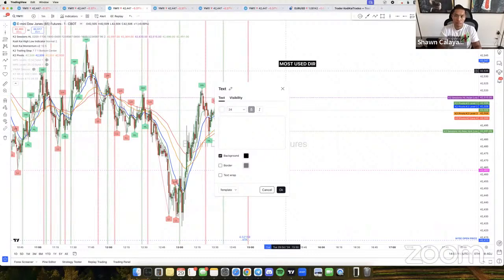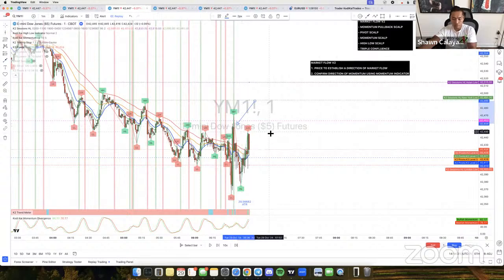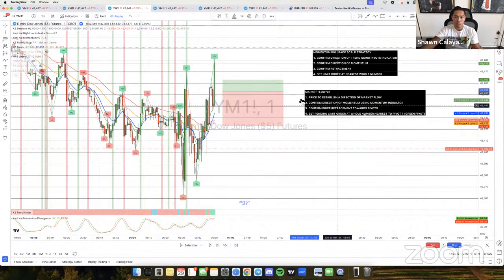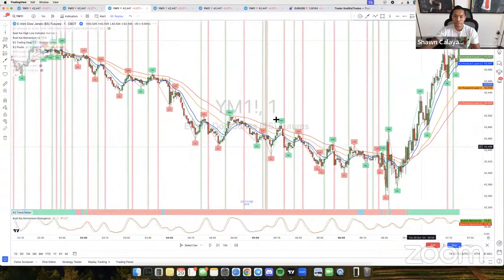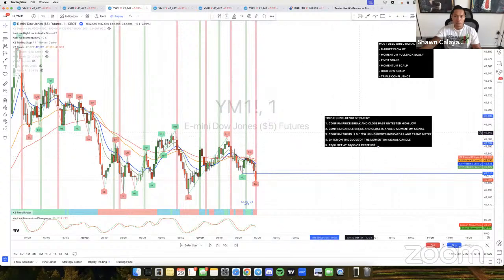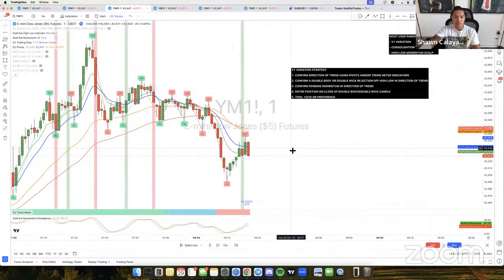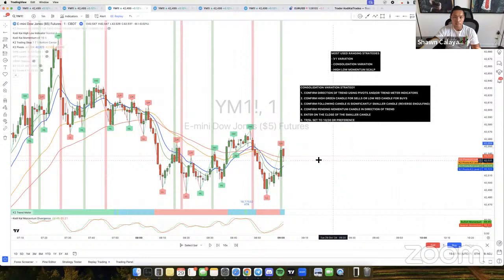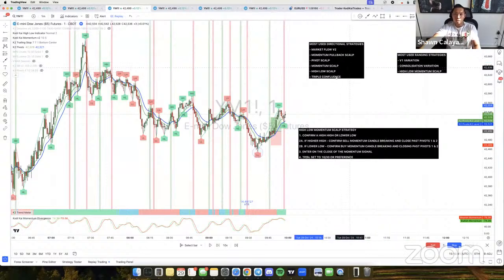LIVE 🟢 Kodi Kai Trades Mentoring Session - October 29, 2024 | Futures YM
00:00  - Intro - No Investment Advice -